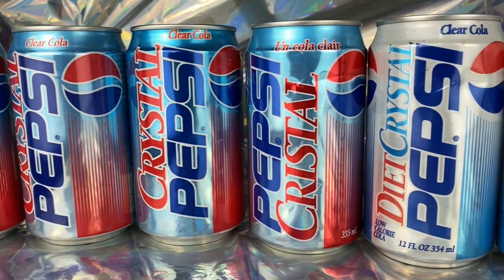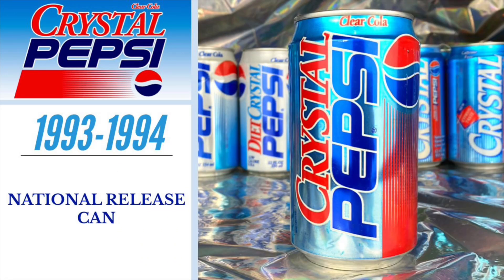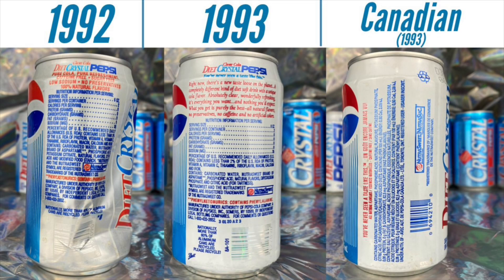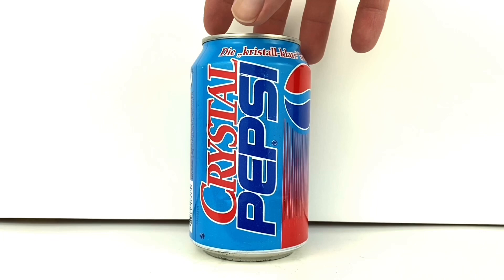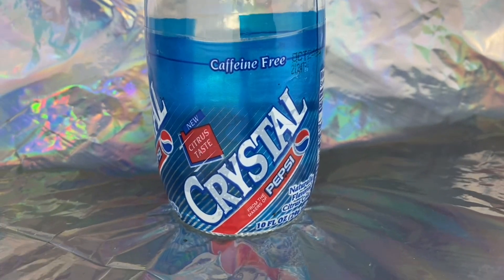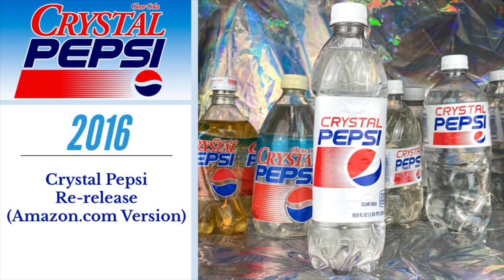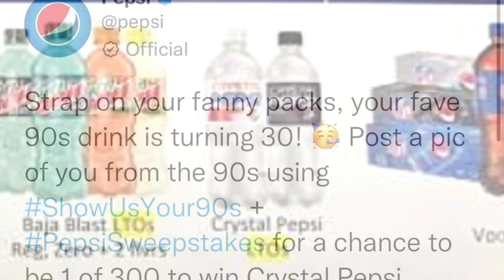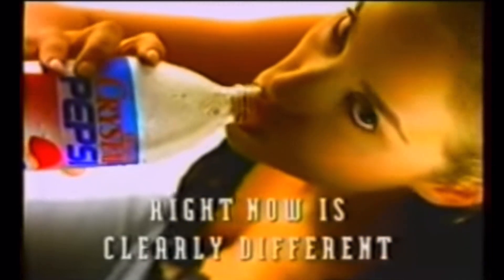30 Years of Crystal Pepsi | 1992-2022 | The Definitive Collection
Join DJ Glowing Ice as he chronicles the entire timeline of every single Crystal Pepsi release from its debut in 1992 all the way up to 2022.
This is to celebrate its 30 year anniversary and for a great future ahead.

From the cans and bottles. You will see in this video the original test market items, the weird flavor variants, rare hard to find stuff and so much more!

Even the most knowledgeable people on Crystal Pepsi might learn something new!